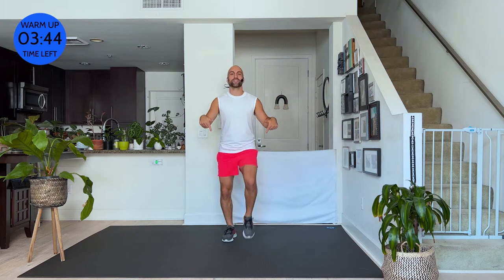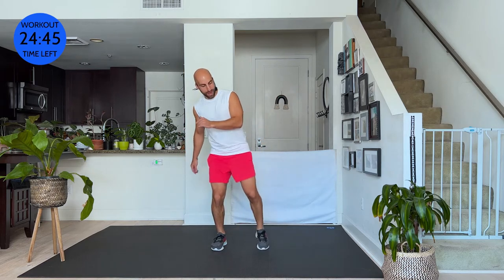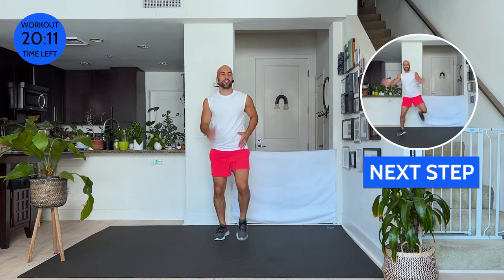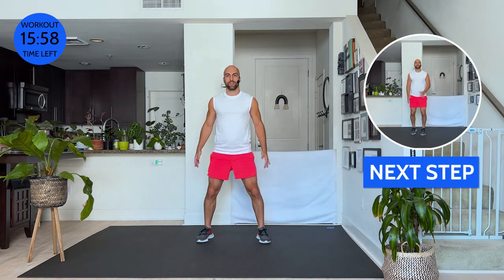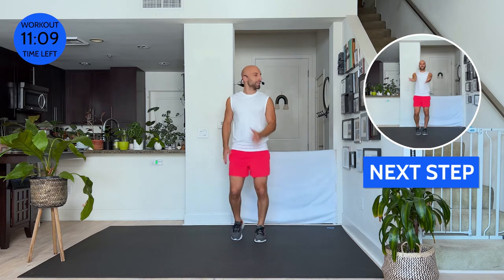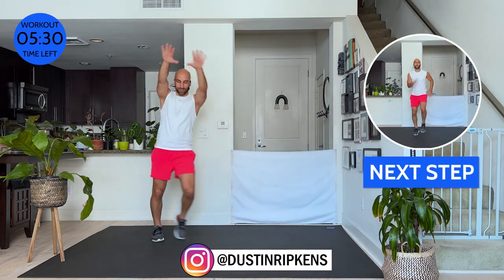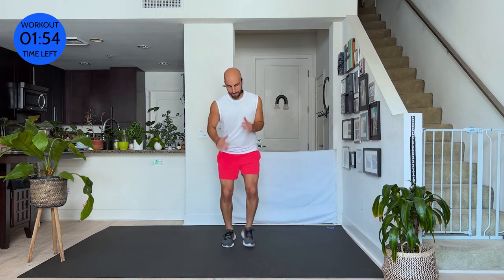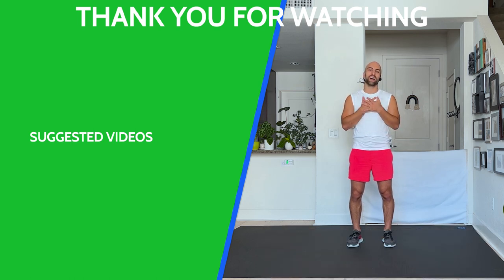30min BEGINNER FRIENDLY FAT BURNING WALK for WEIGHT LOSS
Looking for a BEGINNER FRIENDLY Cardio Workout with a Warm Up and Cool Down? You want to Lose Weight, burn Calories and feel Amazing? Try this workout and see how you will transform you mental state and your physique. This low-impact workout is great to get your daily steps in at home. Ready? LET'S GO!!

Chapters:
0:00 Warm Up
3:46 Workout
30:00 Cool Down

This Youtube channel features super fun, easy-to-follow WALKING🚶🏻‍♂️, DANCE CARDIO 💃🏽, TONING 💪 and TRAMPOLINE 🤸🏽 HOME WORKOUT videos.
My videos are designed for people of ALL LEVELS to simply have a great time dancing, bouncing and sweating it out. Whether by yourself or with your loved ones, I got YOU!!! My goal is to make you feel CONFIDENT, SEXY and PROUD of what you have accomplished.